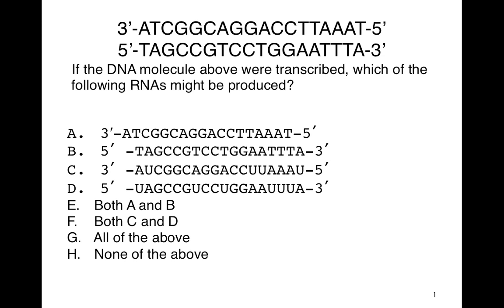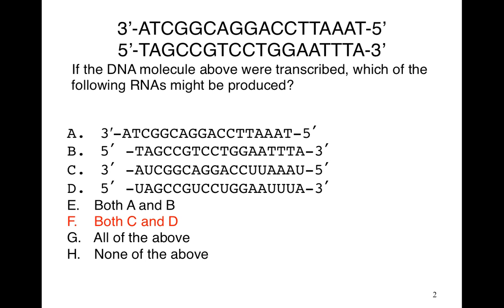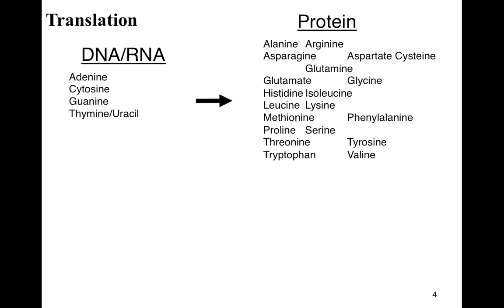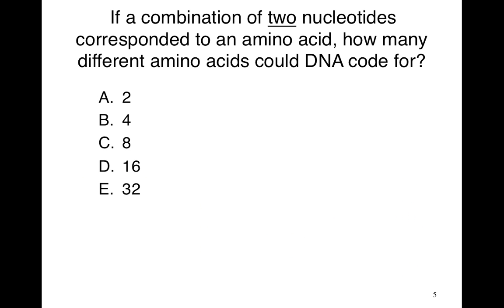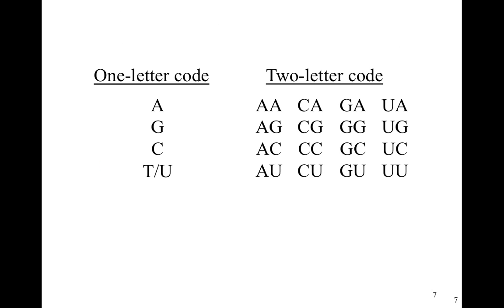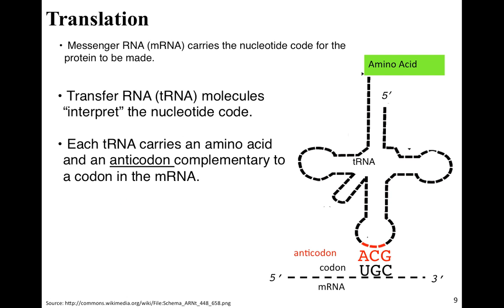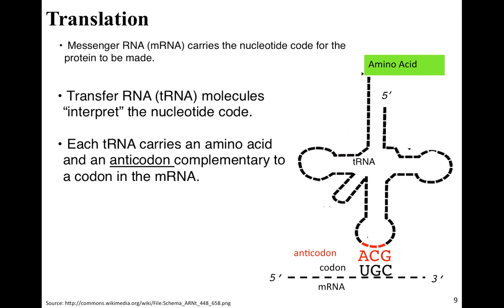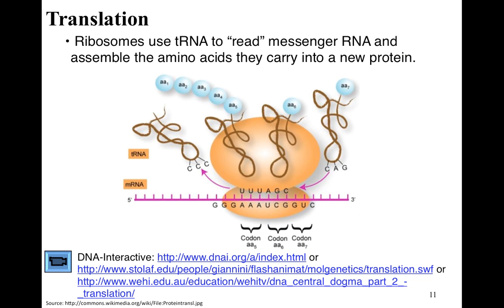Flu Case Part II